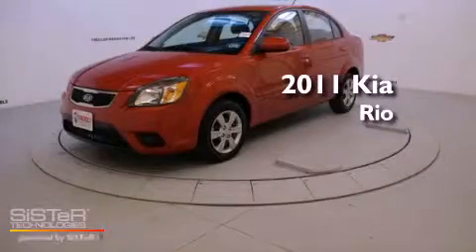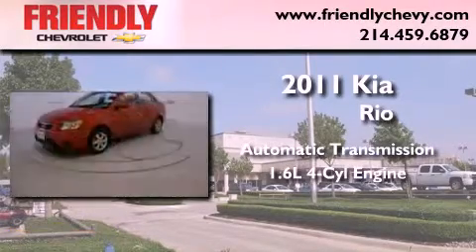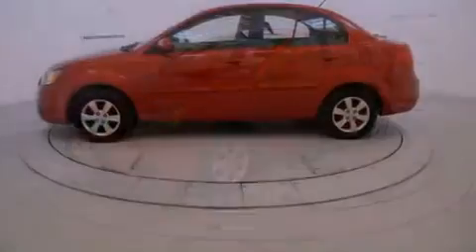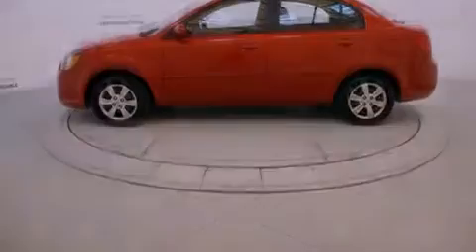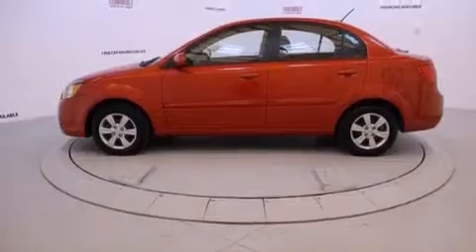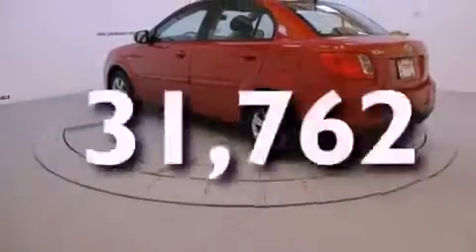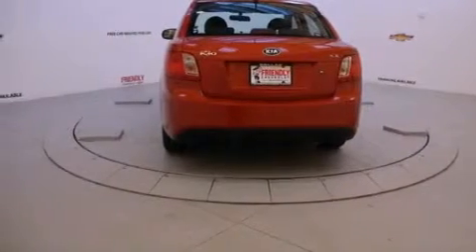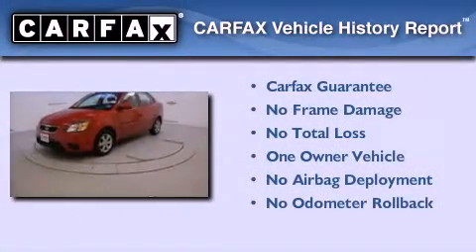2011 Kia Rio Ft. Worth TX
We are proud to present this 2011 Kia Rio .

 Year : 2011
 Make : Kia
 Model : Rio
 Engine : 1.6L DOHC MPFI CVVT 16-valve I4 engine
 Trans . : Automatic
 Exterior : Red
 Miles : 31,762
 Interior : Other

 2011 Kia Rio Dallas TX